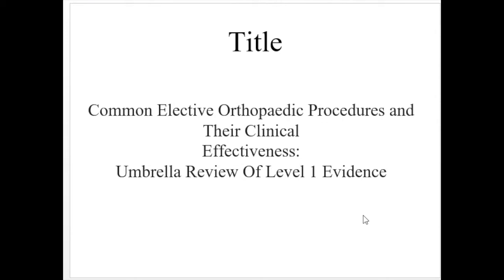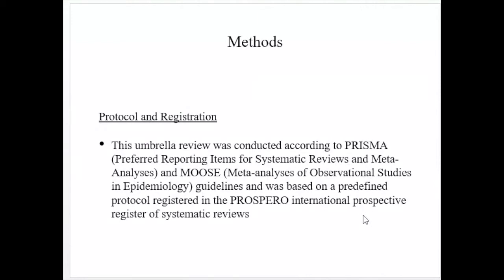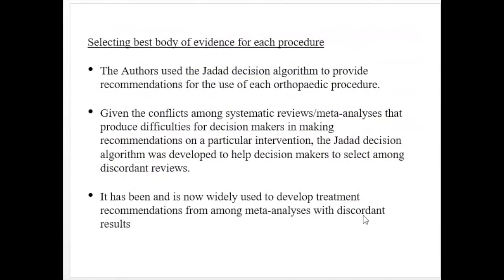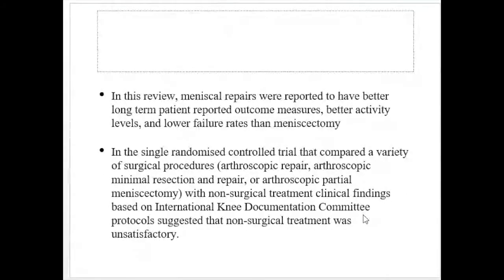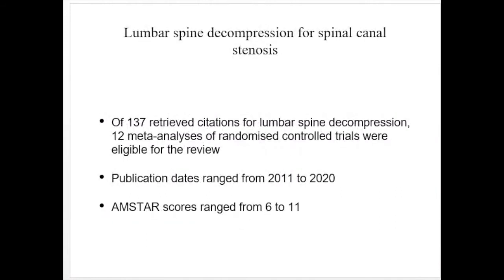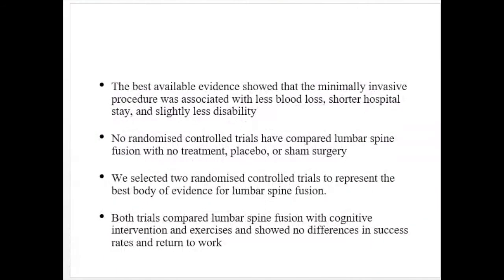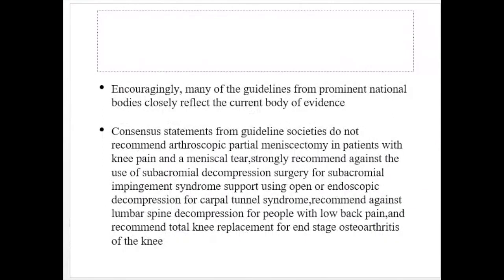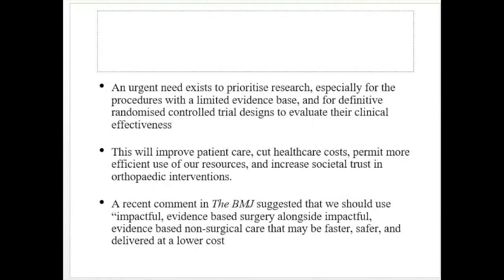Orthopaedic Operations with no advantage over non operative Treatment GK SINGH ELMCH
Only carpal tunnel decompression and meniscal tear in traumatic internal derangement knee have proved beneficial , the list of non beneficial are -
Arthroscopic ACL reconstruction
Arthroscopic rotator cuff repair
Arthroscopic partial meniscectomy of knee
Arthroscopic subacromial decompression
Lumbar spine decompression
Lumbar spine fusion
total hip replacement
they should be tried only after conservative management fails